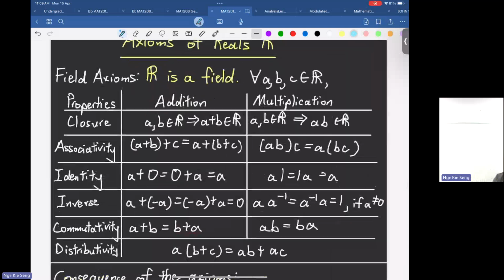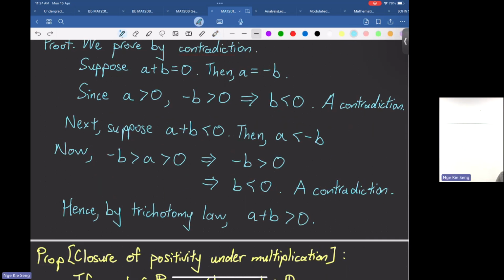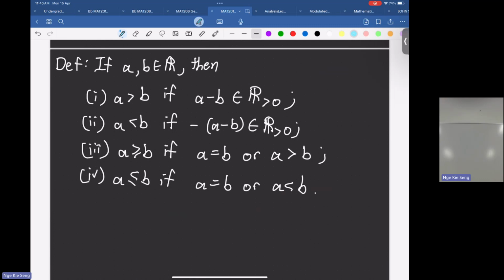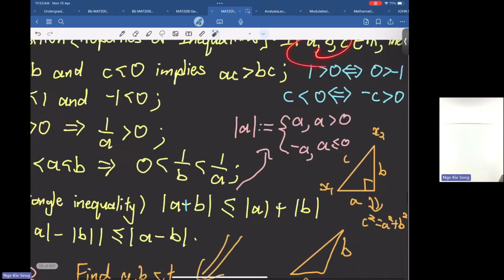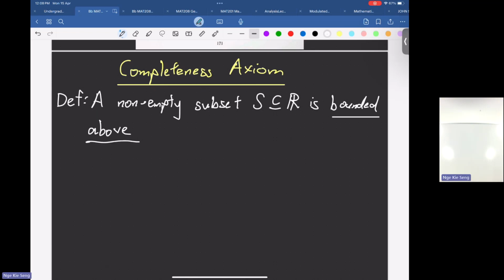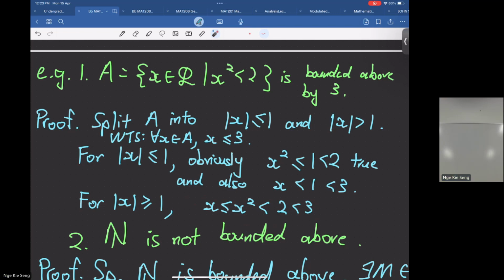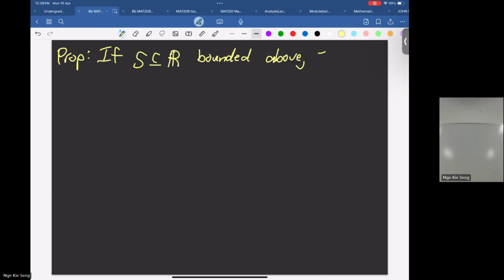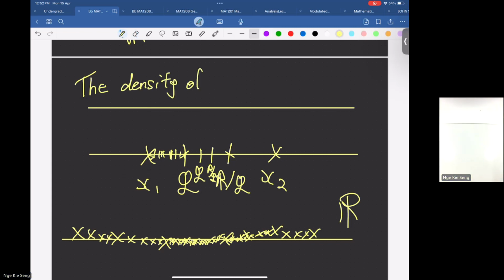【Maths Analysis I Lecture 4】Order Axioms, Least Upper Bound Axioms - MAT103 | Nge Kie Seng 20240415